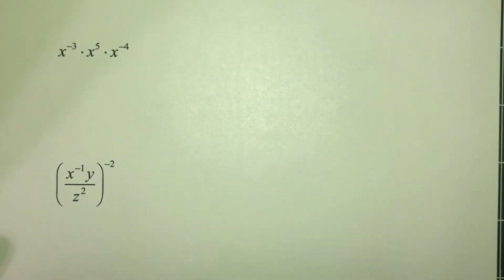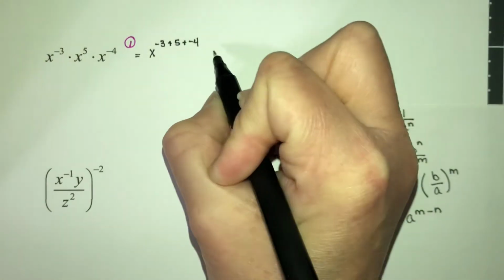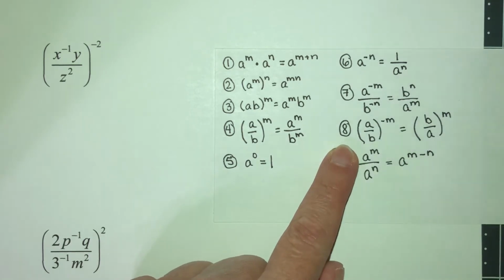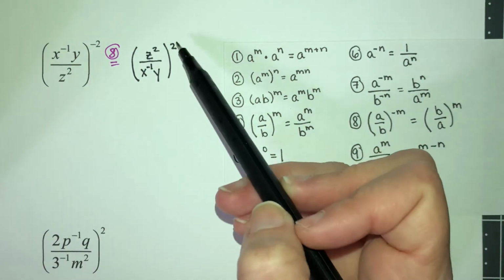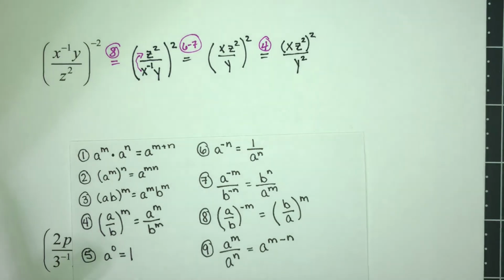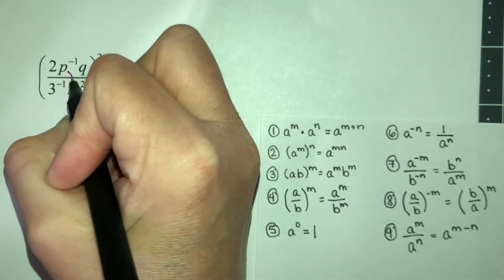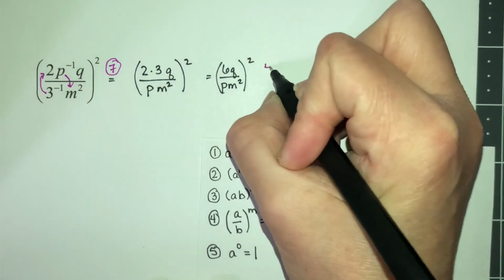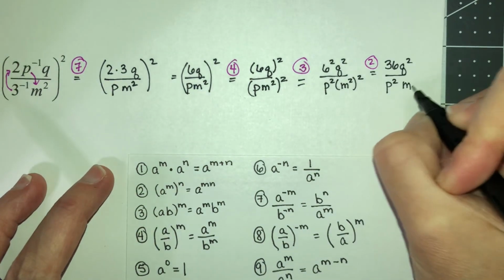Section 5.2 Integer Exponents and Quotient Rule (Part 3 of 3)